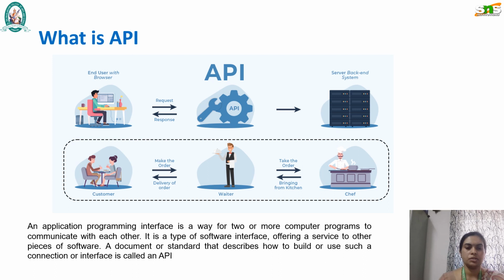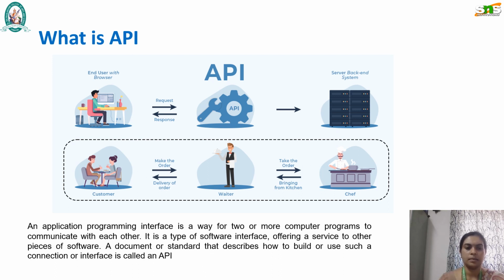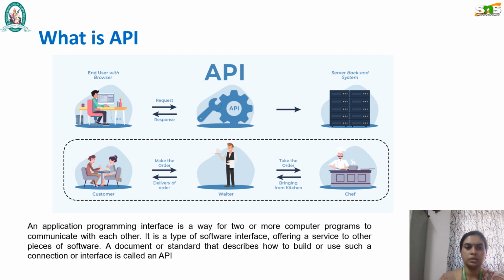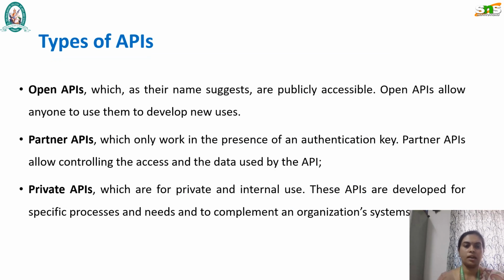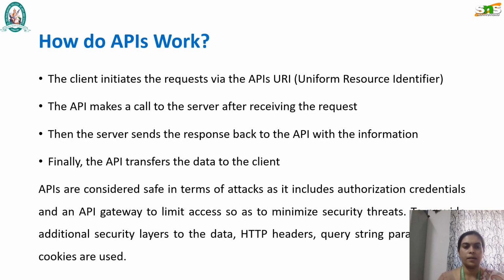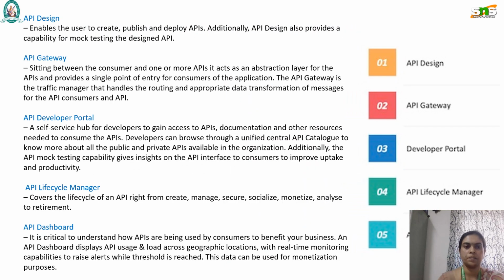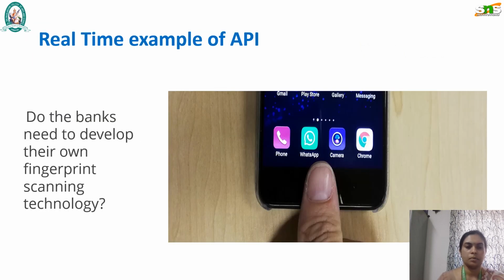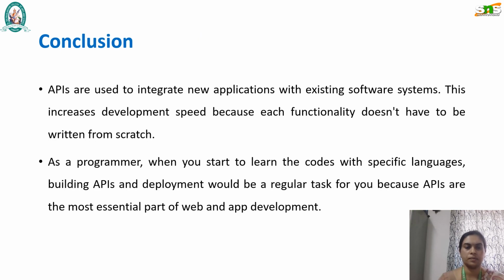DR.SUJIYA.S | APPLICATION PROGRAMMING INTERFACE | OCTOBER 2023 | LECTURE VIDEO